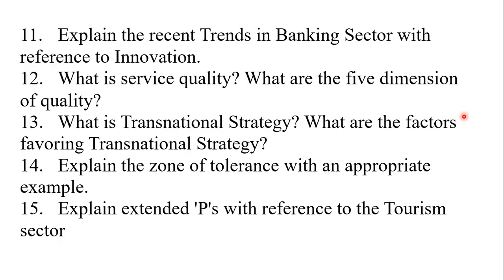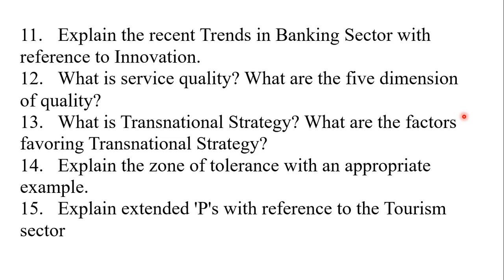"Service Marketing (SM) : Must-Study Theory Questions for TYBMS Sem V | Dr. Mihir Shah"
🚀 Service Marketing (SM): Must-Study Theory Questions for TYBBI Sem V | Dr. Mihir Shah 📘

Are you preparing for your TYBBI Semester V exams and feeling overwhelmed with Service Marketing theory? Don't worry, we've got you covered! In this video, Dr. Mihir Shah breaks down the essential theory questions you MUST study to ace your Service Marketing paper.

🎯 What’s inside:

A comprehensive review of key SM concepts
Detailed insights into important exam theory questions
Tips on how to answer these questions effectively
Proven strategies to score higher in your TYBBI exams
Whether you're revising or just starting your preparation, this video will help you understand Service Marketing thoroughly and confidently face your exam.